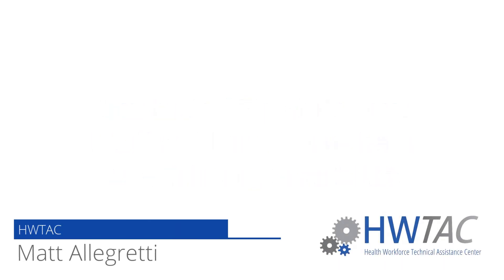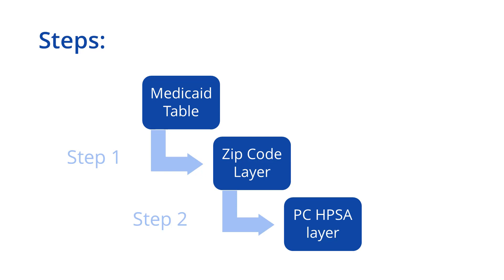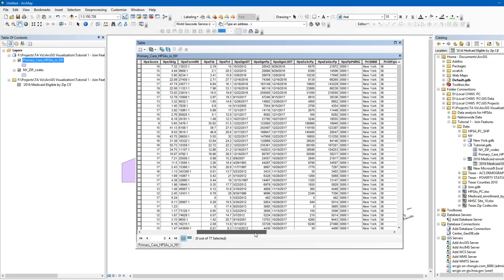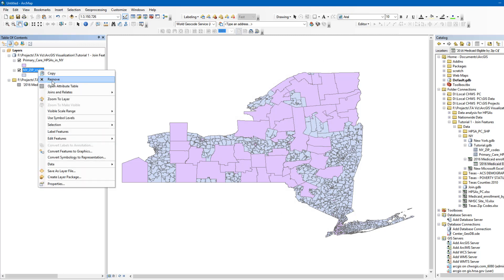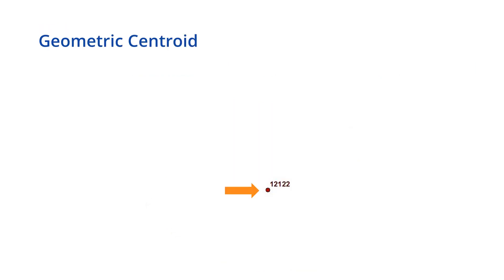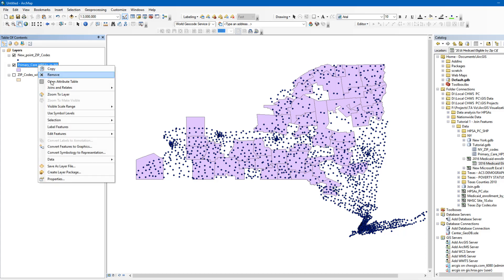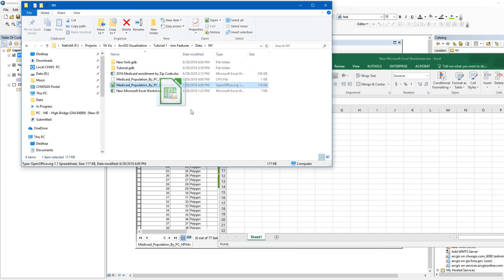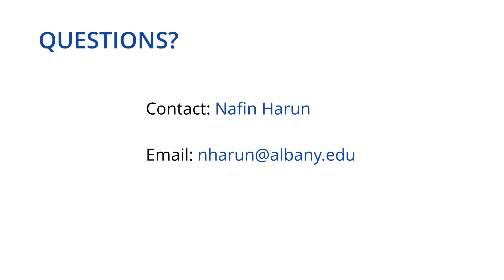How to Add Zip Code Level Medicaid Enrollment Data to a Primary Care HPSA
GIS for Health Workforce Research - How to Add Zip Code Level Medicaid Enrollment Data to a Primary Care HPSA

This tutorial demonstrates how to use ArcGIS to add Zip Code level Medicaid enrollment data to a Primary Care Health Professional Shortage Area (HPSA).

Video Produced by Nafin Harun.